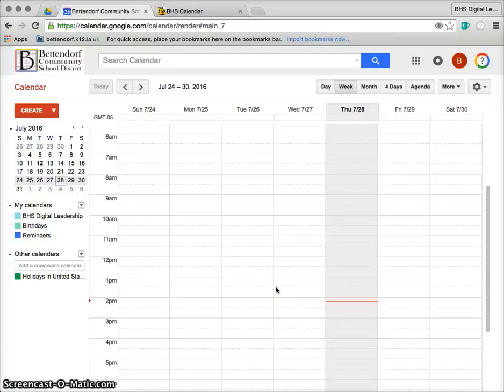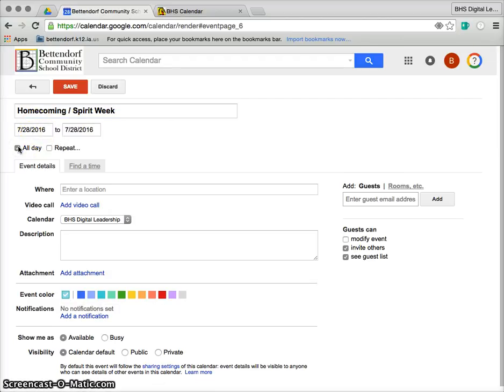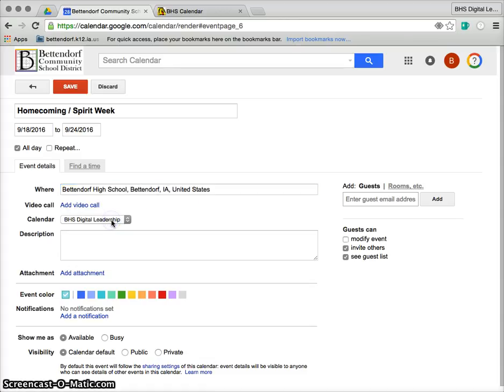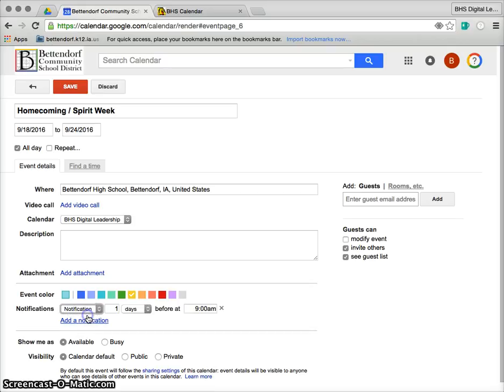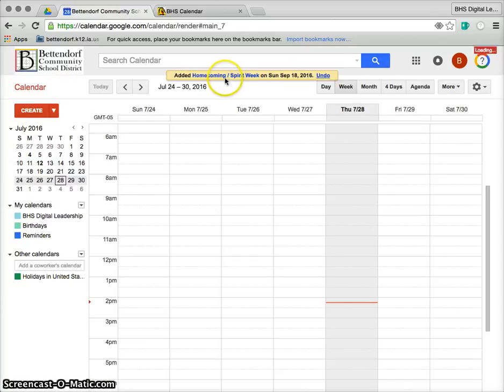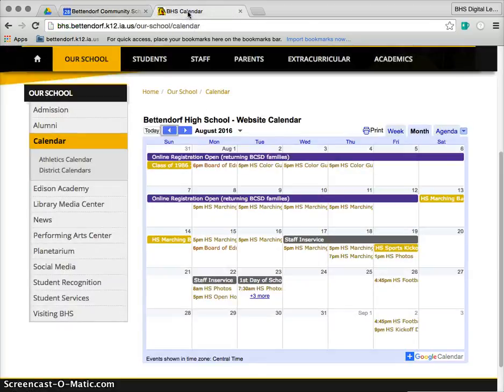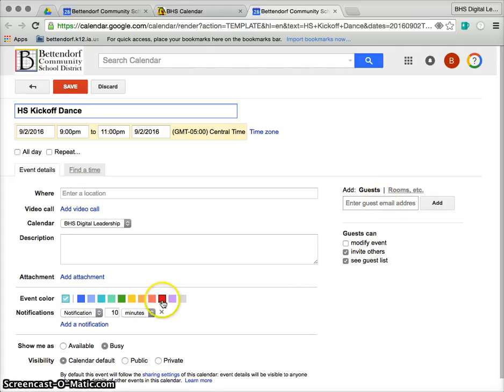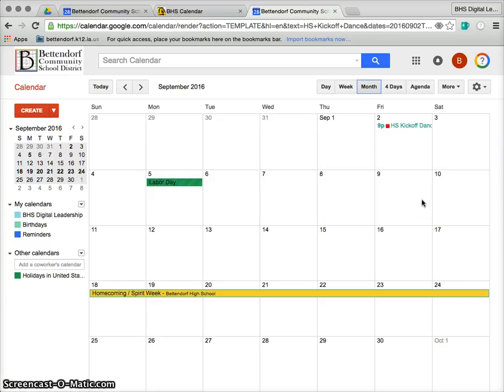Creating Events in Google Calendar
Demonstration of how to create events with details, as well as how to add events from another existing calendar.